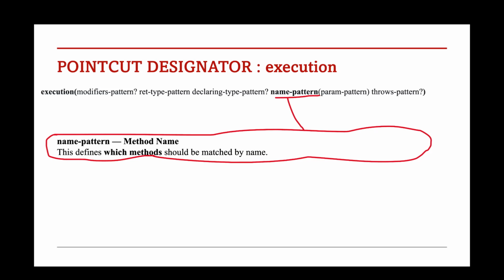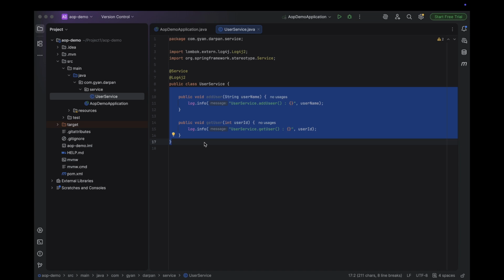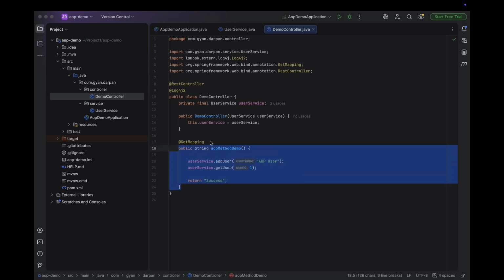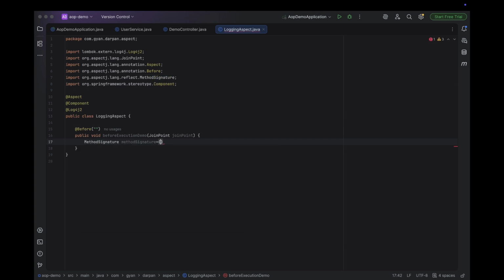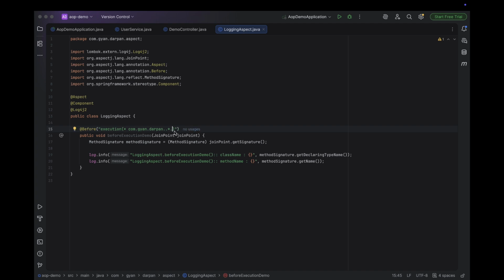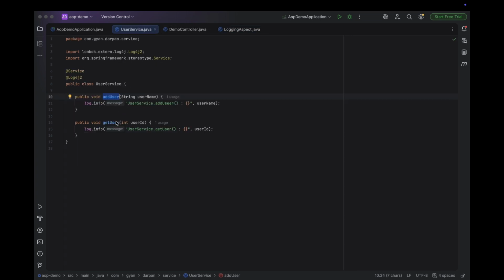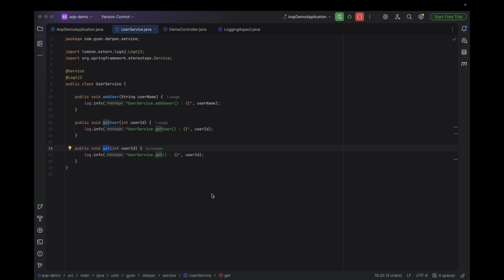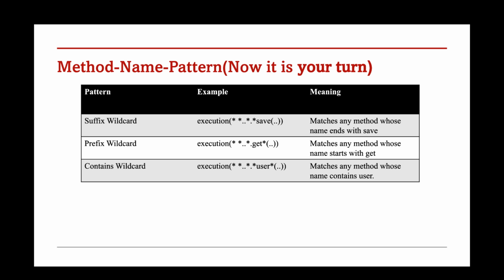Spring AOP Pointcuts: Method Name Patterns​ - Part 174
In this video, you'll learn how to use the Method Name Pattern in Spring AOP pointcut expressions.